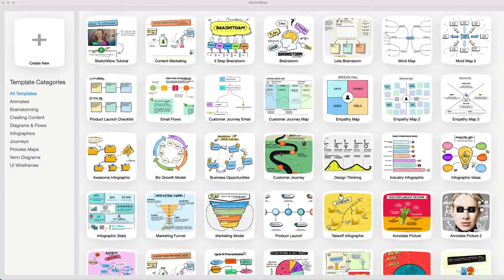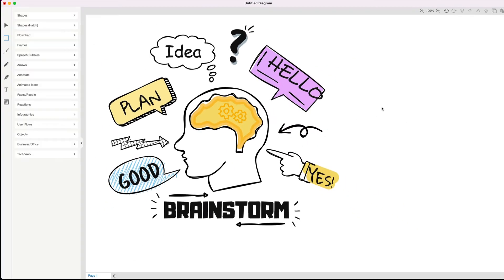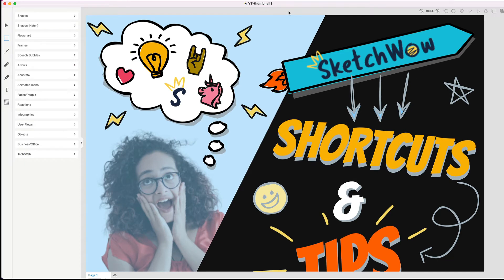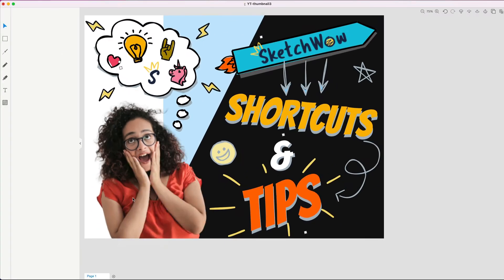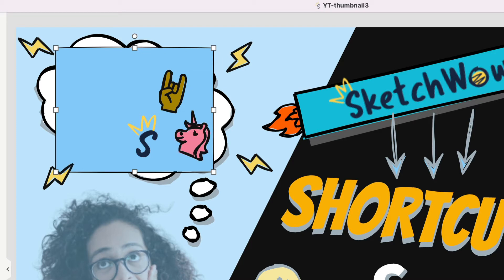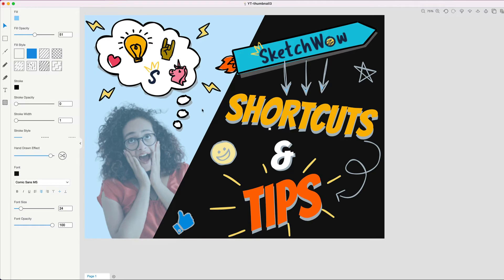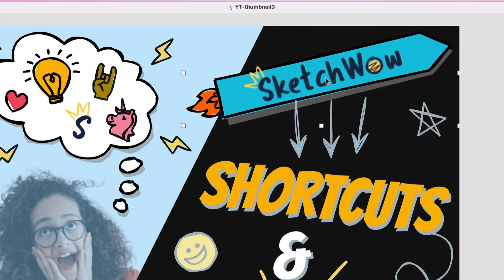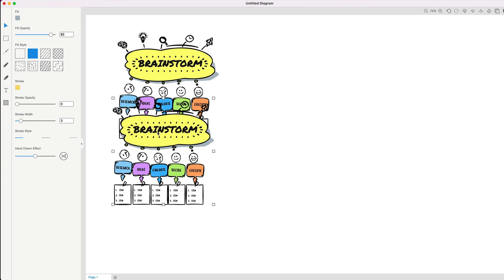SketchWow Shortcuts & Tips | SketchWow Tutorials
Ready to dive into some more advanced SketchWow tips? Letzz go! In this video, we'll cover how to use Groups and Layers to make it sooo much easier when working with more detailed or "busy" sketches. You'll also see how easy it is to edit Templates and navigate your way around the SketchWow canvas like a boss.

Stay in the loop on what's happening at SketchWow...

Need some help? (...not that kind of help. We're not licensed). Visit the SketchWow self-help Knowledge Base or reach out to our friendly Support Team